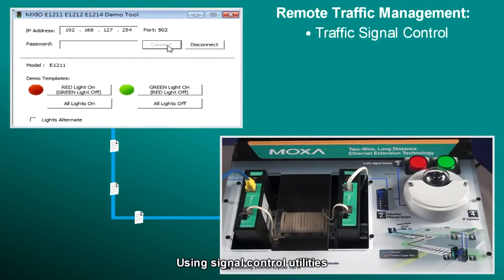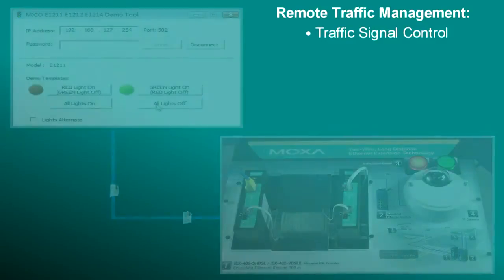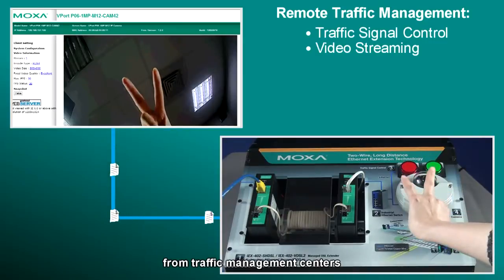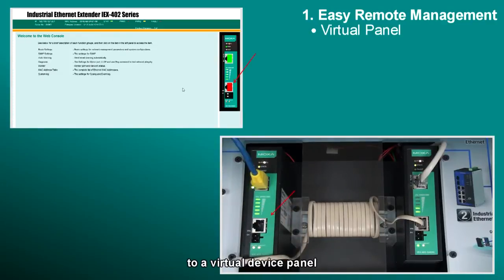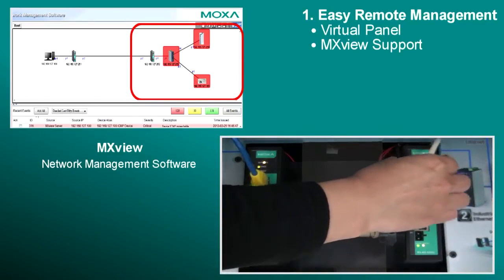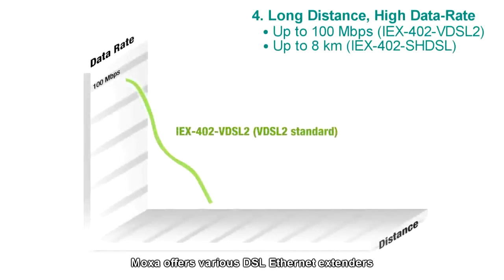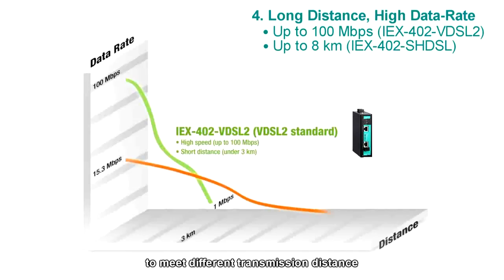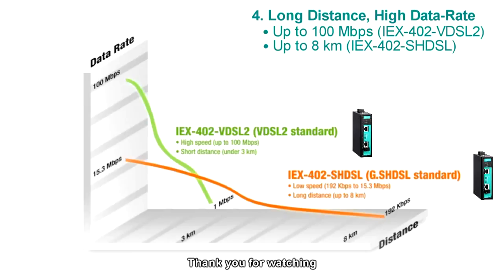Extensores Ethernet, la alternativa a la fibra óptica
La serie IEX-402 es un extensor Ethernet administrado industrial diseñado con un 10 / 100BaseT (X) y un puerto DSL. El extensor de Ethernet proporciona una extensión de punto a punto a través de cables de cobre trenzados basados ​​en estándares G.SHDSL.bis y VDSL2. El IEX-402-SHDSL es compatible con velocidades de datos de hasta 15,3 Mbps con una distancia de transmisión larga de hasta 8 km, mientras que el IEX-402-VDSL2 ofrece velocidades de datos de hasta 100 Mbps con la distancia de transmisión de hasta 3 kilómetros.
El serie IEX-402 está diseñado para su uso en entornos de operación duras. El montaje en riel DIN, amplio rango de temperatura de funcionamiento (-40 a 75 ° C), y la entrada de energía dual, lo hacen ideal para su instalación en aplicaciones industriales.
Para simplificar la configuración, la serie IEX-402 utiliza CO / CPE negociación automática. Por defecto, el dispositivo le asignará automáticamente el estado de CPE a una de cada par de dispositivos de IEX. Además, Link Fault Pass-through (LFP) y la red de redundancia interoperabilidad mejoran la fiabilidad y la accesibilidad de las redes de comunicación. Advanced gestionado y supervisado funcionalidad a través de MXview, incluyendo un panel virtual, mejorar la experiencia del usuario para la solución de problemas rápida.